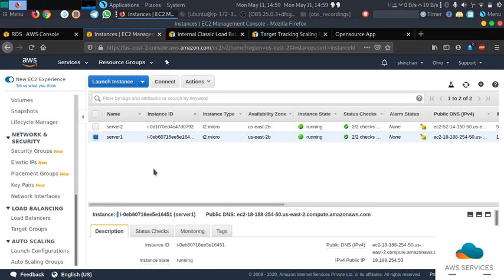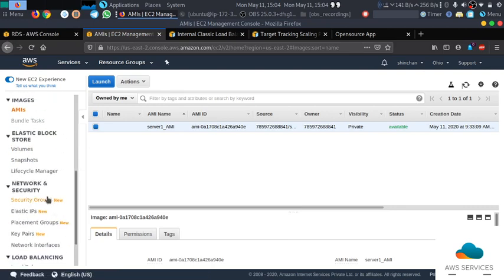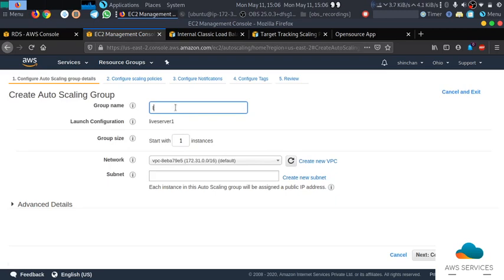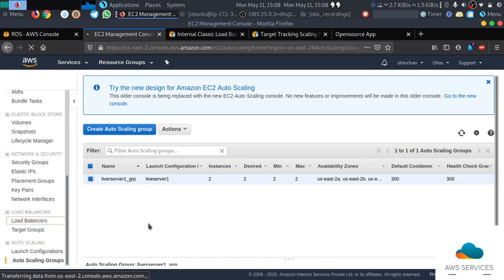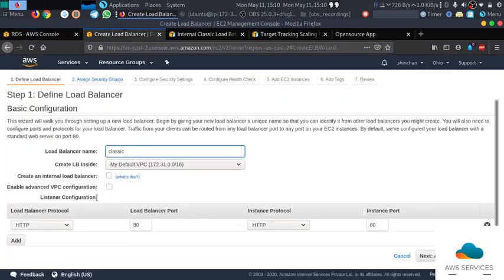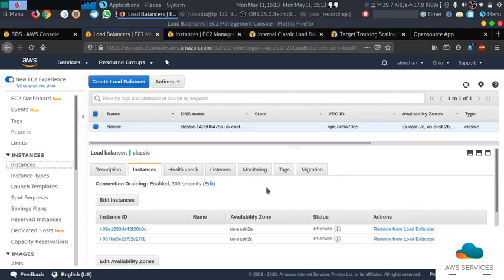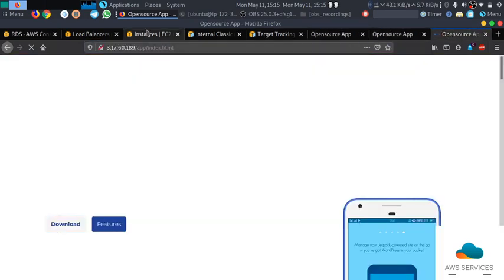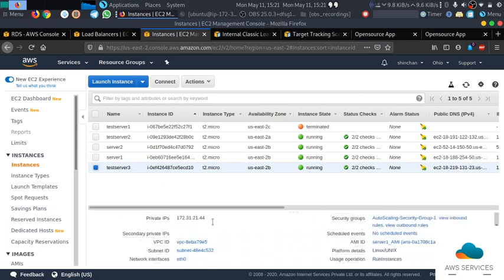aws Autoscaling feature using classic loadbalancer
AWS Auto Scaling monitors your applications and automatically adjusts capacity to maintain steady, predictable performance at the lowest possible cost. Using AWS Auto Scaling, it’s easy to setup application scaling for multiple resources across multiple services in minutes. The service provides a simple, powerful user interface that lets you build scaling plans for resources including Amazon EC2 instances and Spot Fleets, Amazon ECS tasks, Amazon DynamoDB tables and indexes, and Amazon Aurora Replicas. AWS Auto Scaling makes scaling simple with recommendations that allow you to optimize performance, costs, or balance between them. If you’re already using Amazon EC2 Auto Scaling to dynamically scale your Amazon EC2 instances, you can now combine it with AWS Auto Scaling to scale additional resources for other AWS services. With AWS Auto Scaling, your applications always have the right resources at the right time.